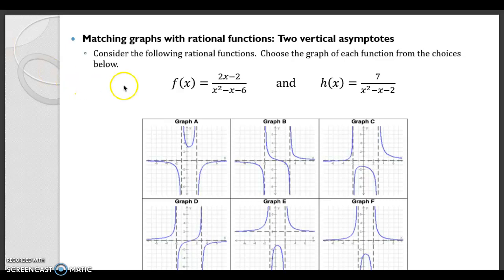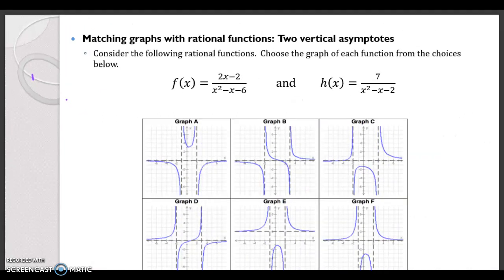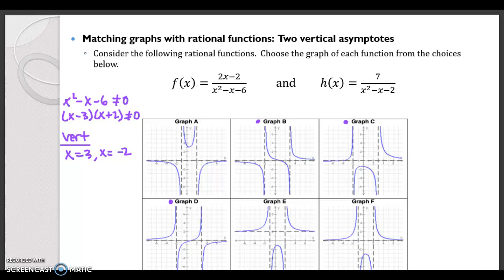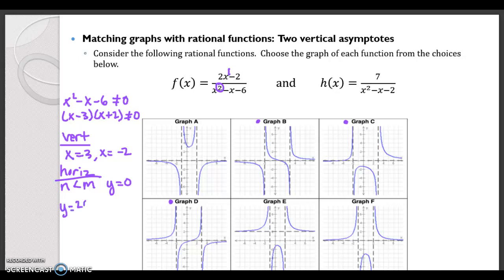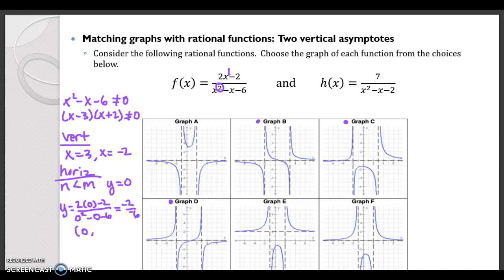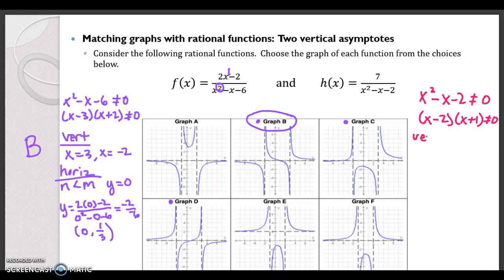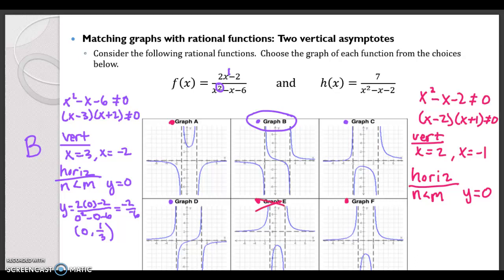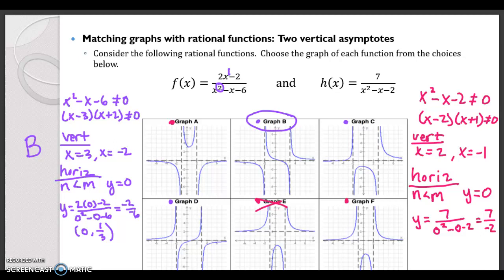Matching graphs with rational functions: Two vertical asymptotes